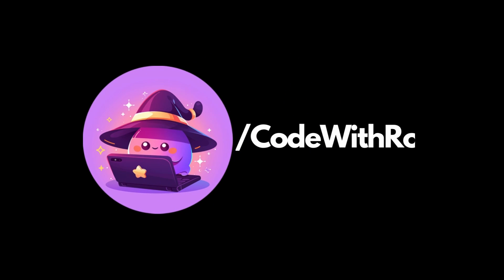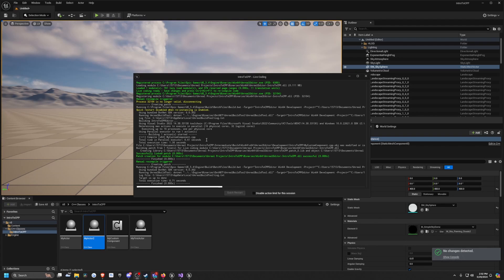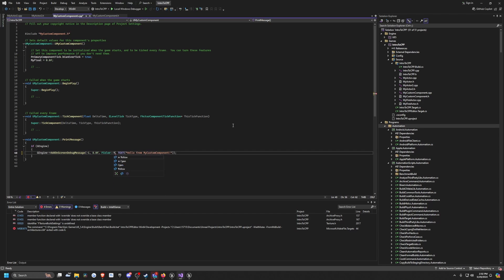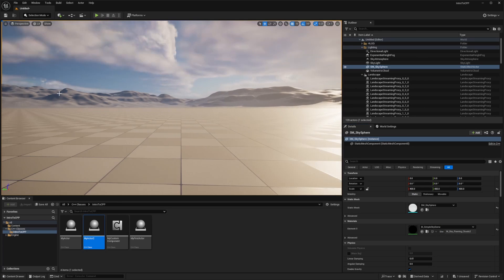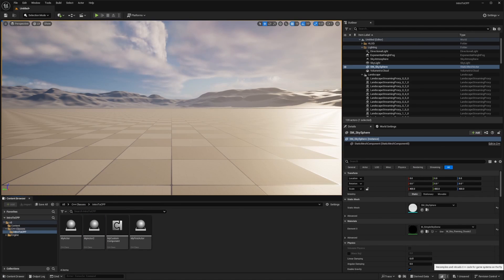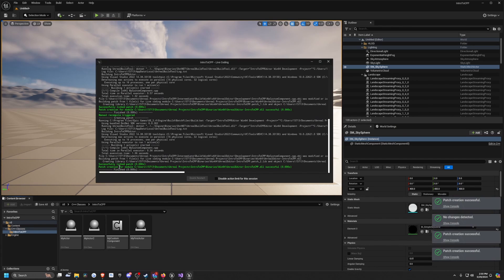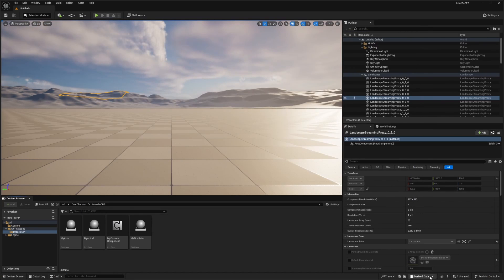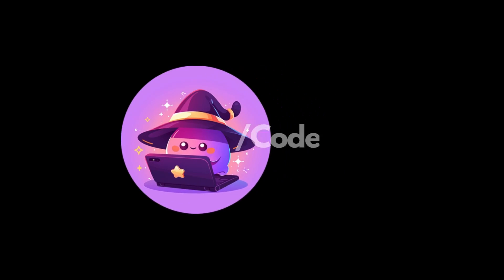How to Compile C++ Quickly in UE5